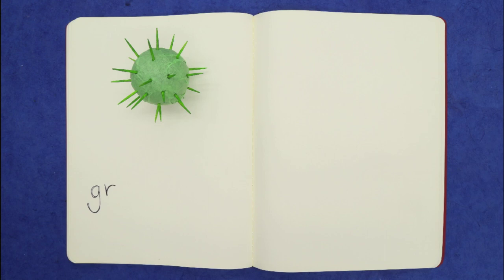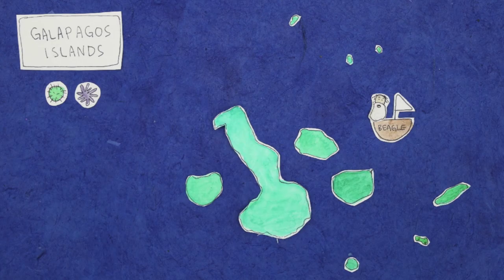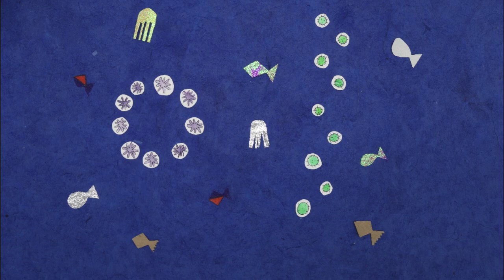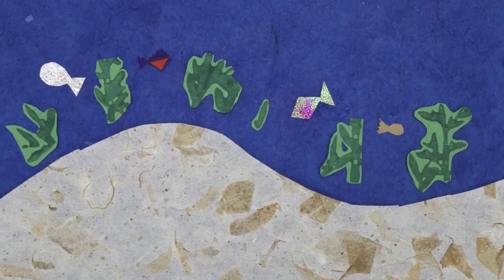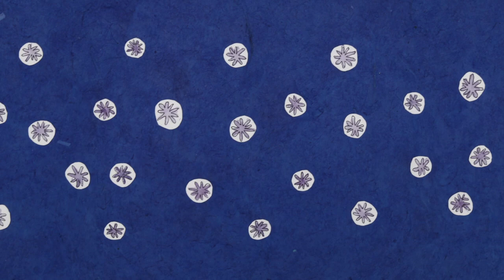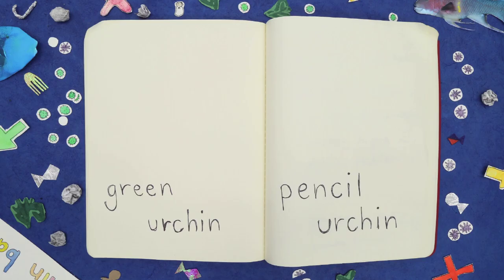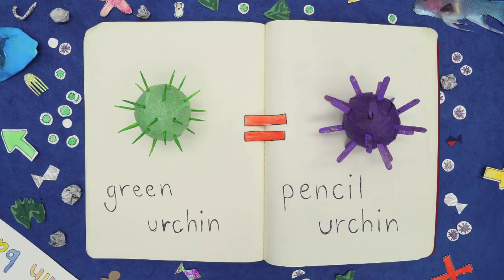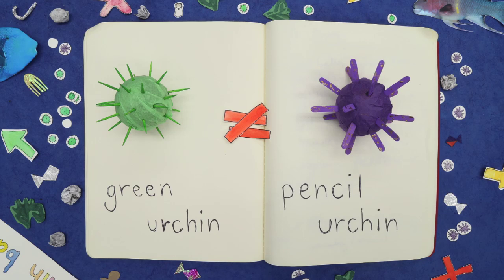A Tale of Two Urchins | CreatureCast | The New York Times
Many different species do similar things. The pencil sea urchin and green sea urchin, for example, are both grazers in the coastal waters of the Galapagos Islands.